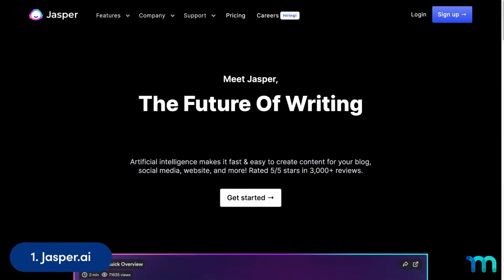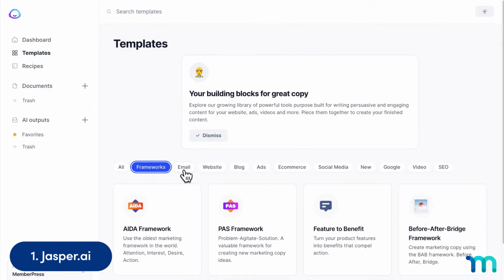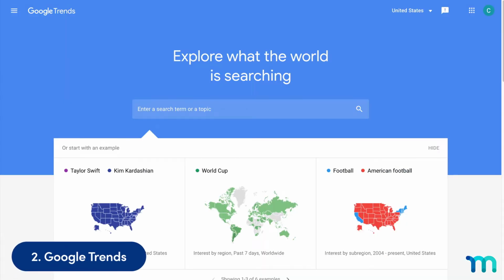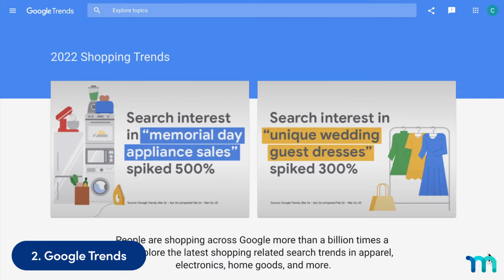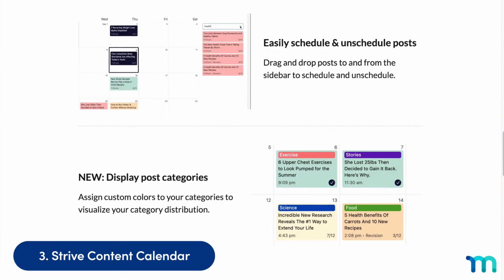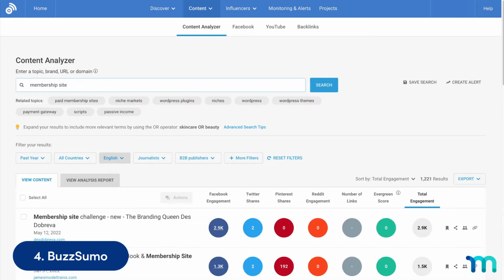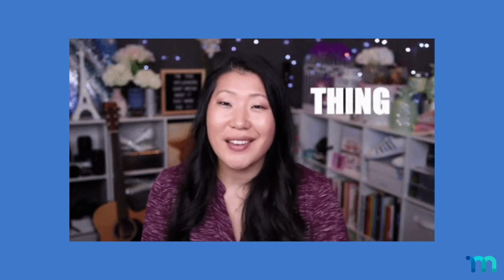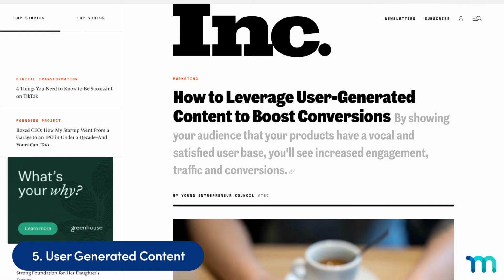5 Content Creation Tools and Tips To Help You Keep Up!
As your business grows, you might find that you have less and less time for content creation, but that doesn’t make it any less important.

Lucky for you, there’s a ton of great tools out there for keeping track of your content ideas.

In this video, we’ll go over a few of our favorites, and show you how you can use them.

► Timestamps ⏱️
00:00 Intro
00:18 Jasper.ai
00:40 Google Trends
01:10 Strive Content Calendar
01:30 BuzzSumo
01:46 User Generated Content (UGC)
02:12 Conclusion

5) User Generated Content (UGC)

How to Turn Customers into Fans With User-Generated Content (UGC)

How to Get User-Generated Content (UGC) from Your Members

What is User-Generated Content? And Why is it Important?

Why Your Content Marketing Needs To Be On-Trend To Be Successful